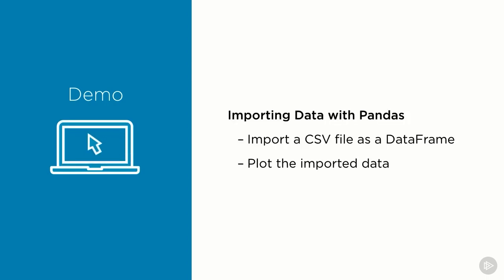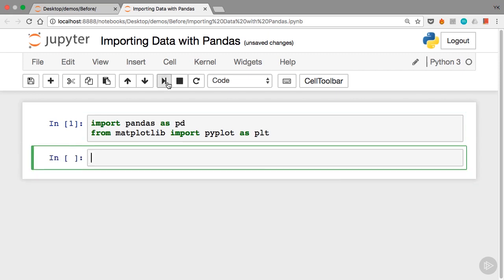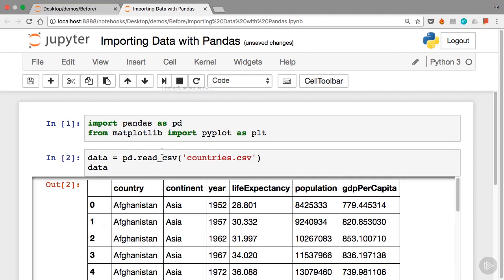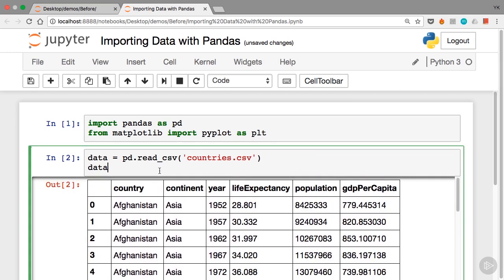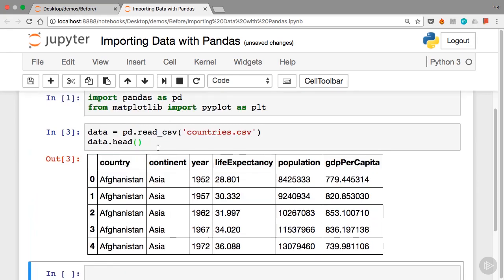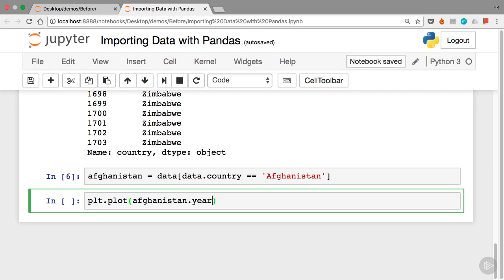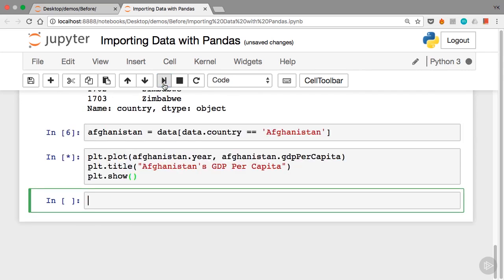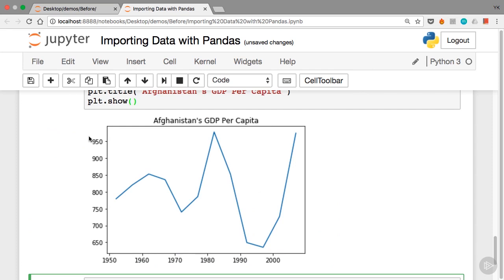2.5 - Import Data with Pandas - Intro to Jupyter - Data Visualization using Python - Critical Apper